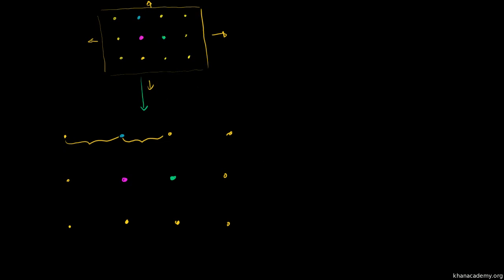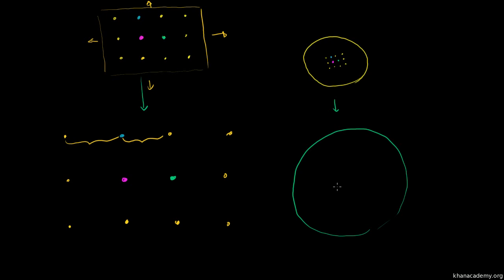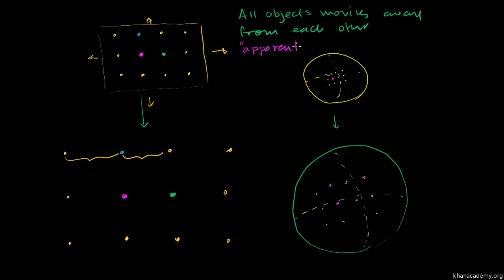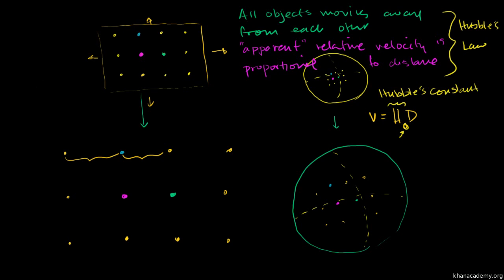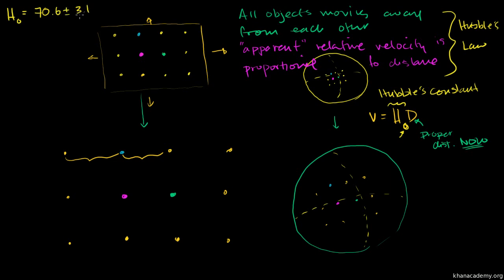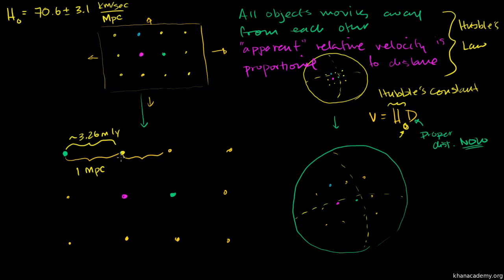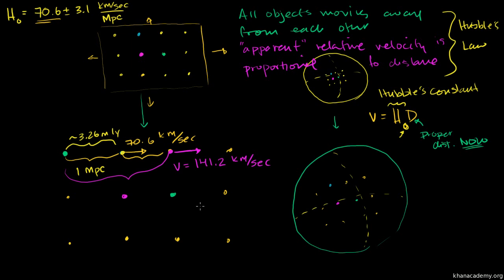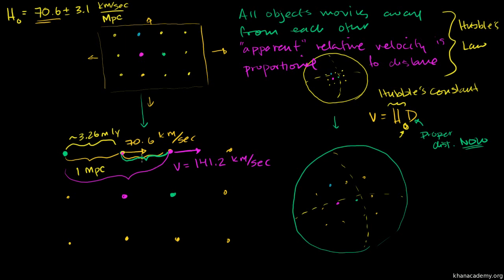Hubble's law Scale of the universe Khan Academy